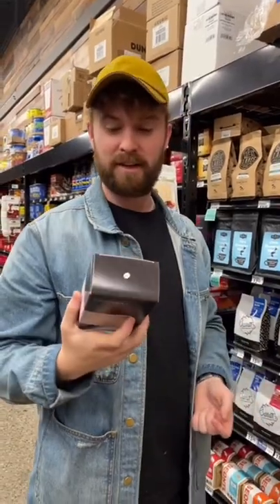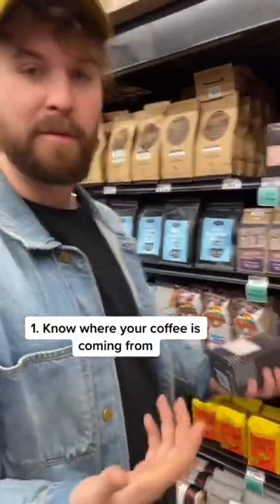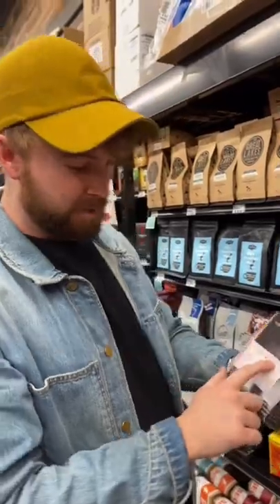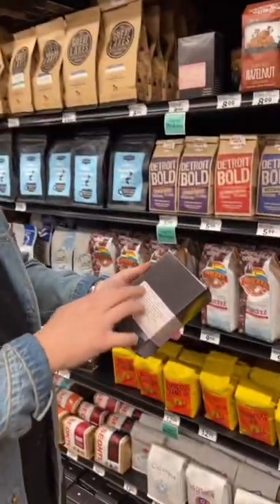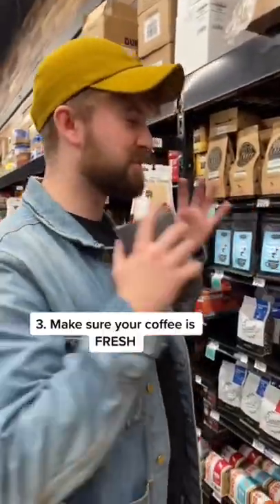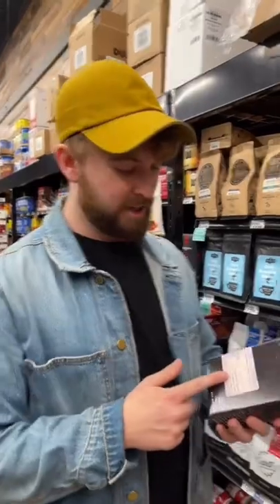How do I know which coffee to buy at the grocery store?